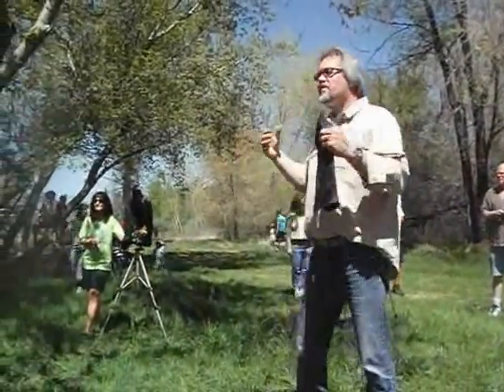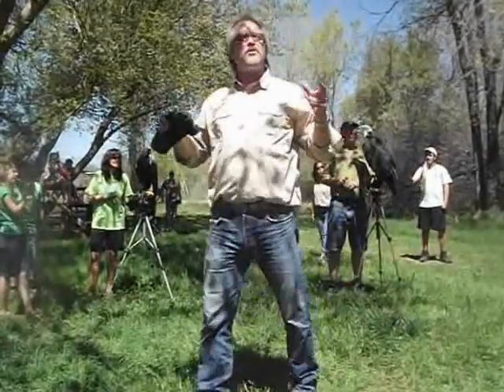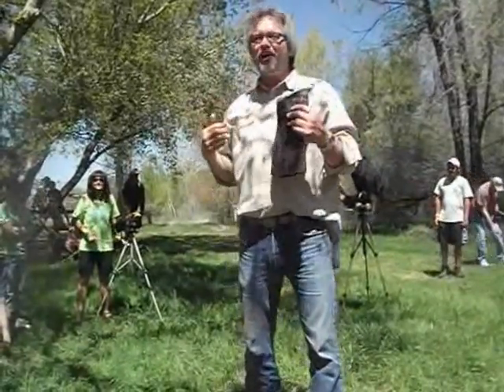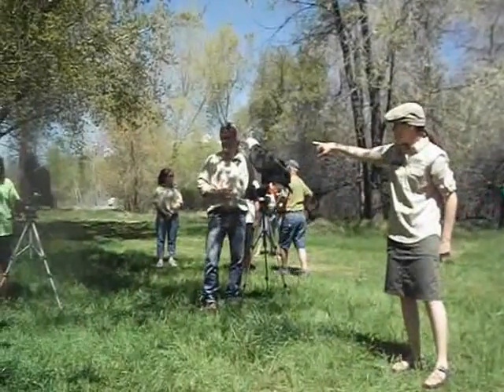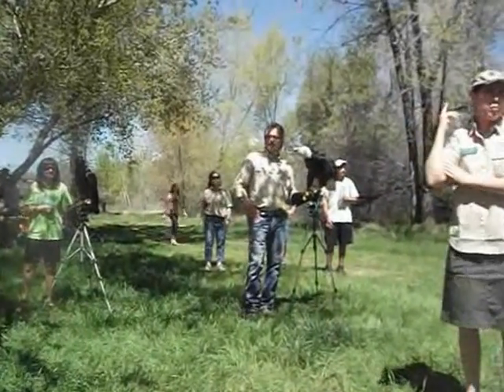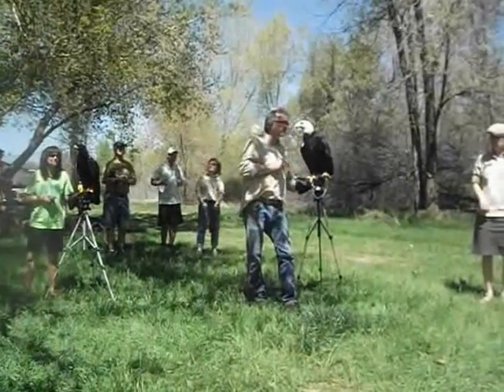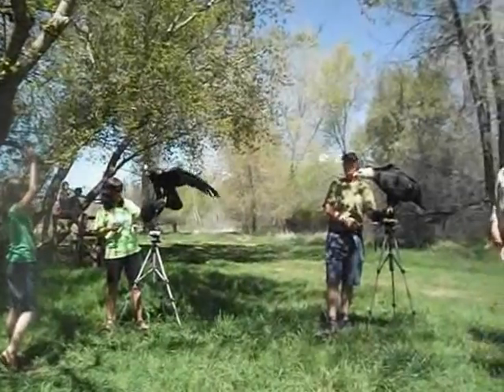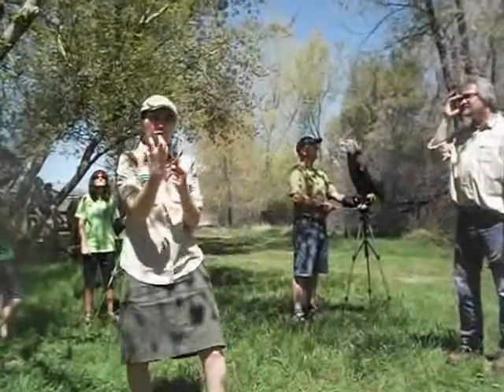Eagle Show At the Ogden Nature Center - 4-21-2012.